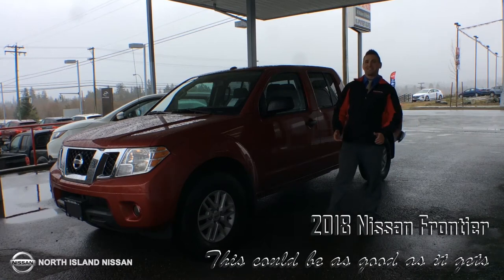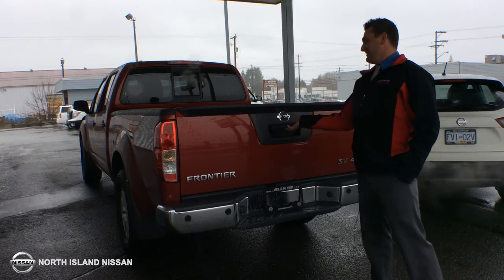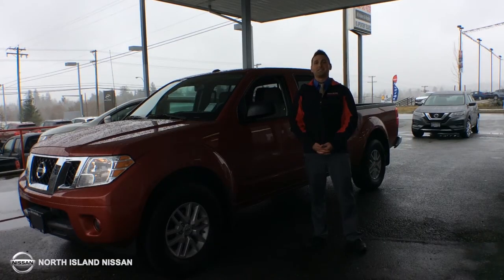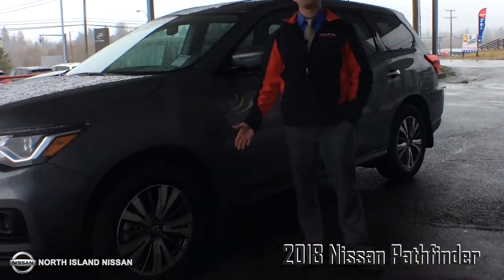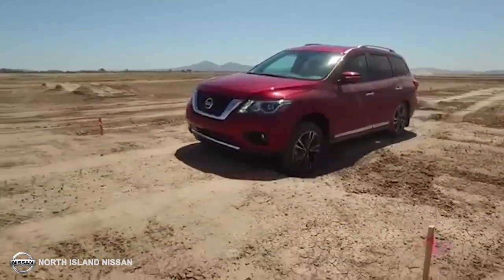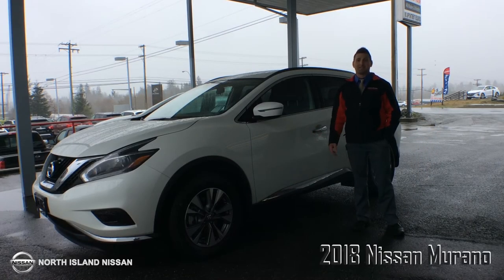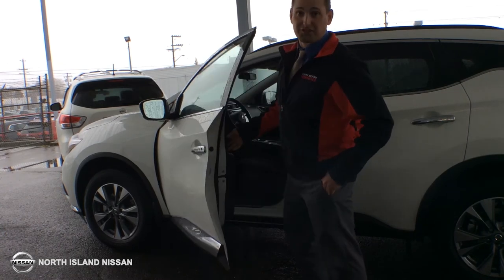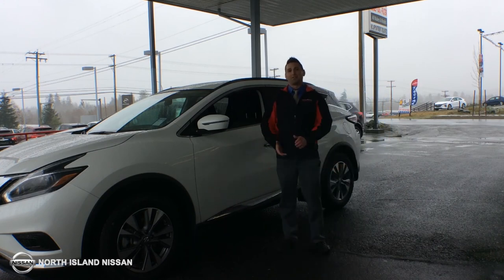2018 Nissan Frontier, Pathfinder and Murano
2018 Nissan Frontier, Pathfinder and Murano